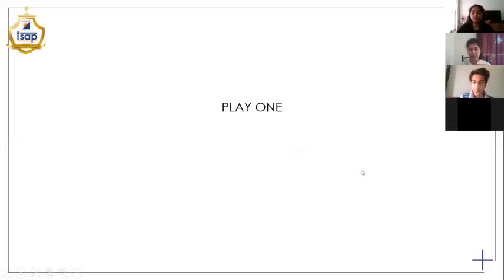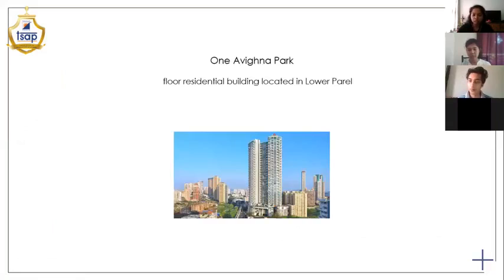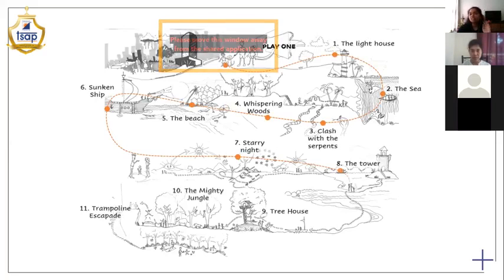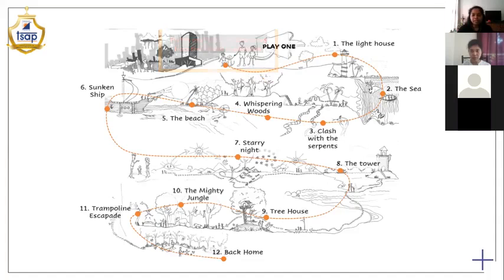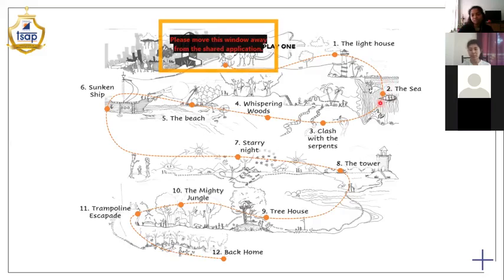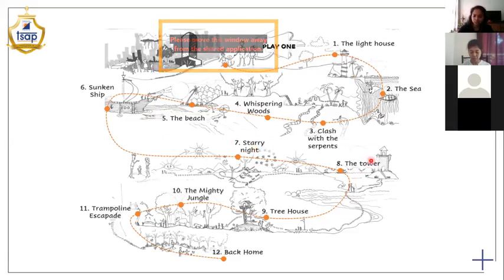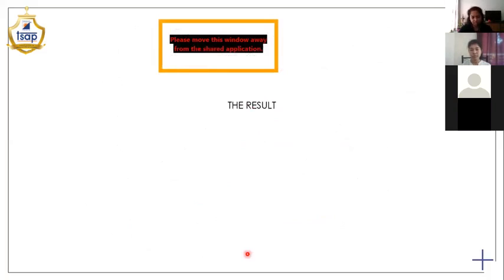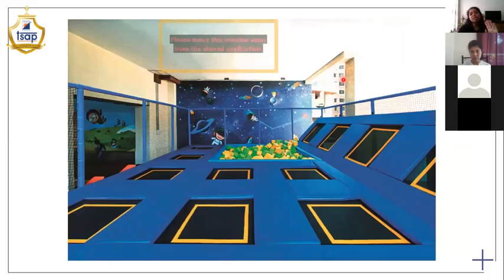Emerging trends in landscape-1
Ar. Ashni Vasu explains the landscape design of a play area at One Avighna Park, Mumbai. The project is designed by a renowned landscape firm Newarch LLP of Mumbai led by Ar. Hriskesh Phadke.